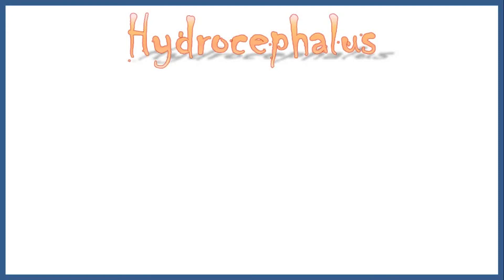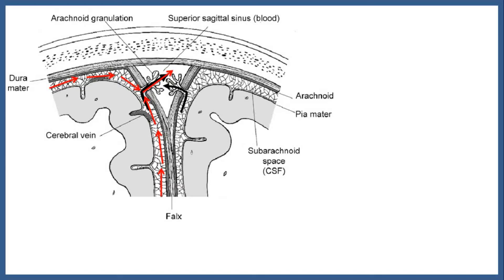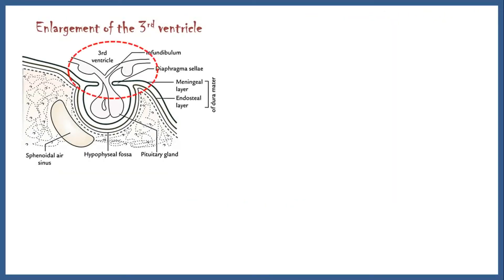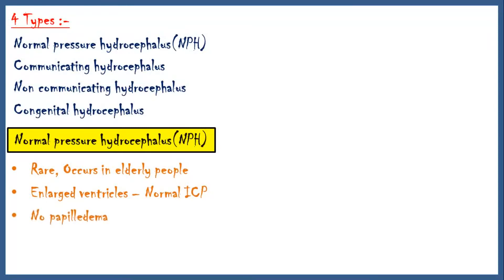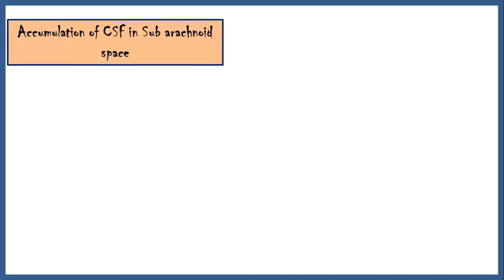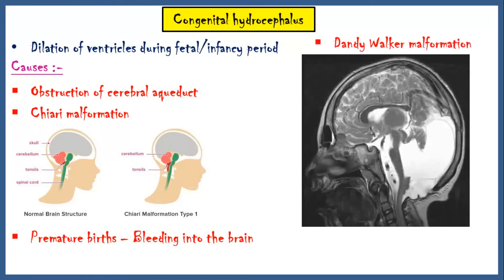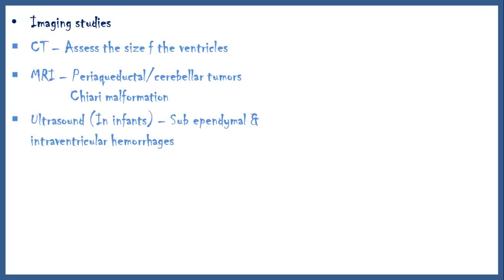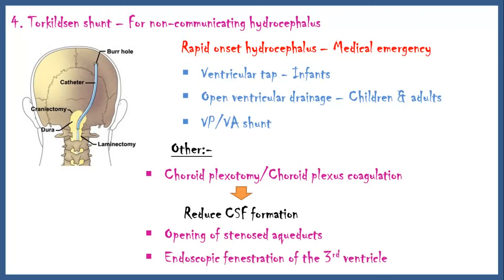Hydrocephalus - Causes, Types, Signs and Symptoms, Pathophysiology, Diagnosis and Treatment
Hello everyone!
In this video, I discuss about Hydrocephalus. Everything you need to know about hydrocephalus is in this video. I highly recommend you to watch the video till the end. You will gather much information on hydrocephalus. See you soon in the next video.